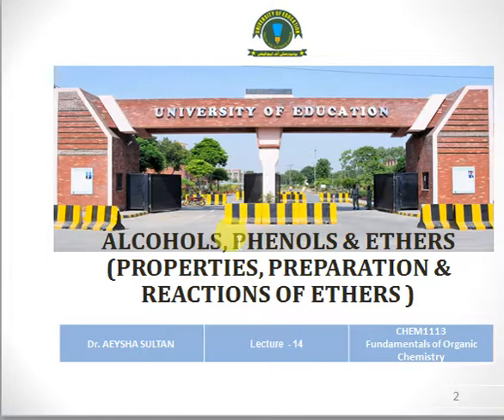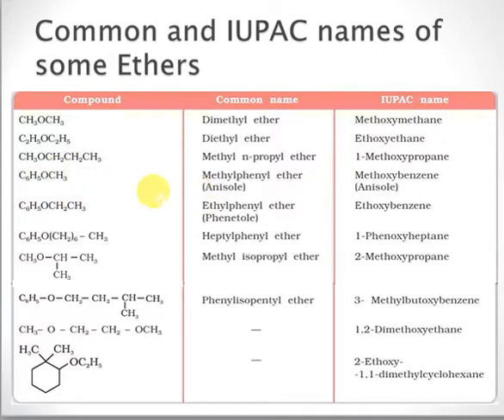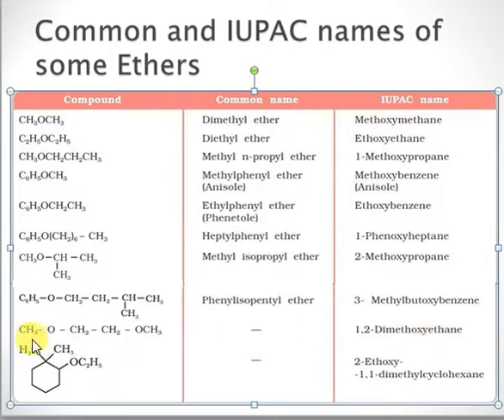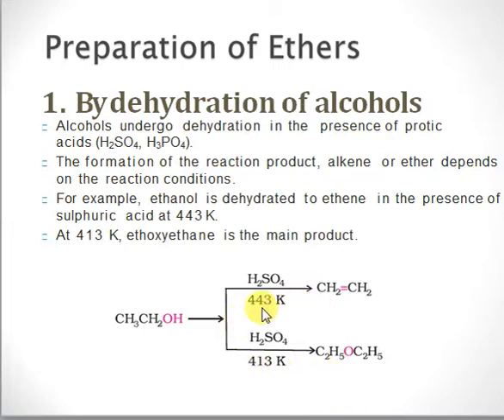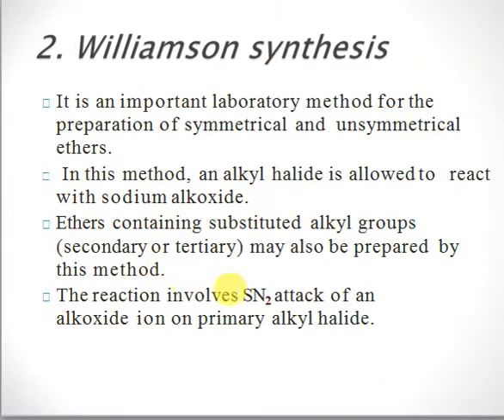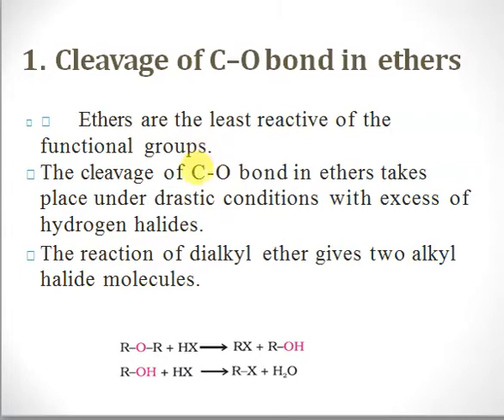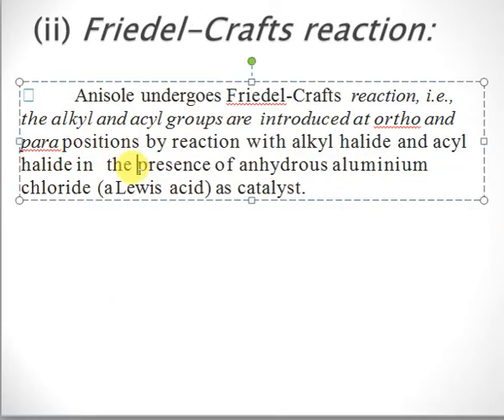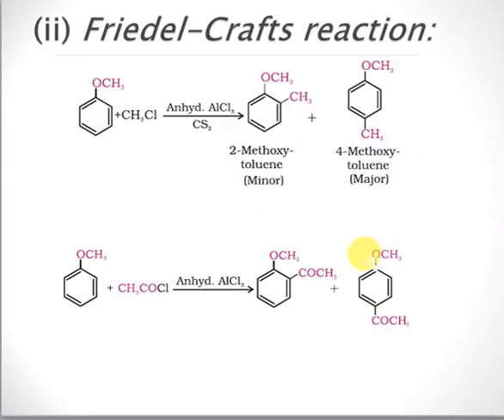BSII OrgCHem ethers CHEM1113 Aeysha UE